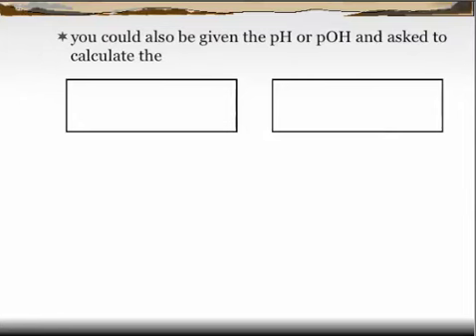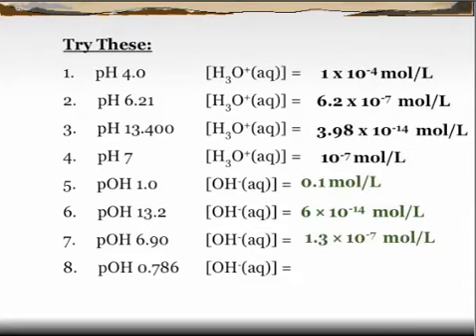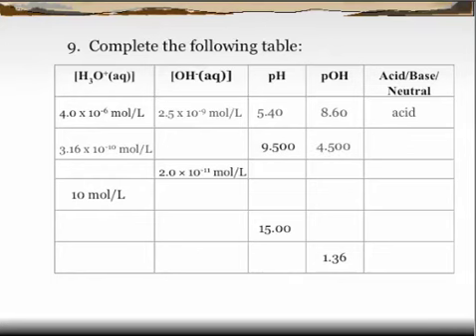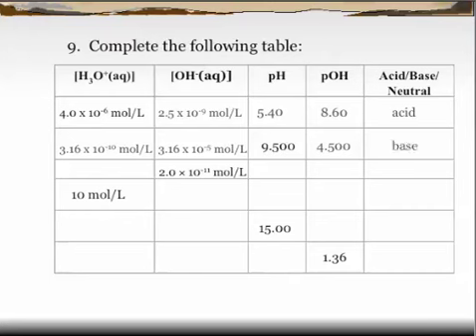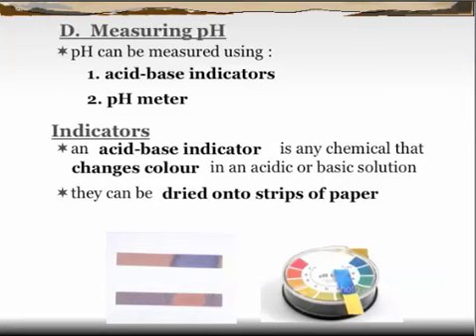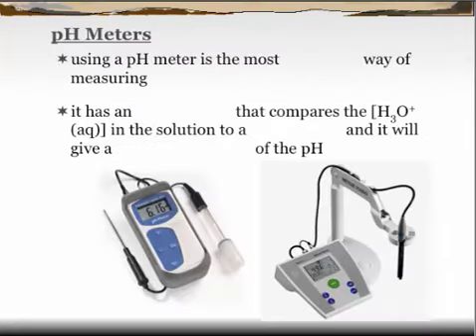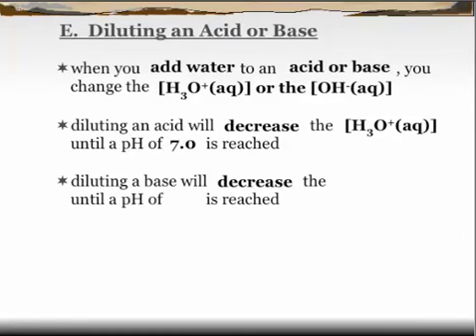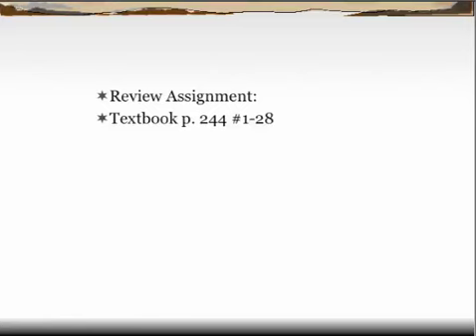Chem 20 pH to pOH and back